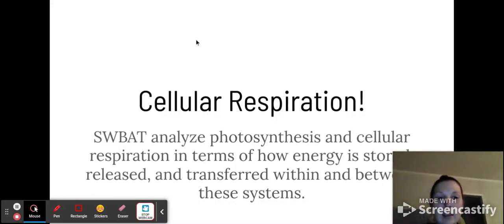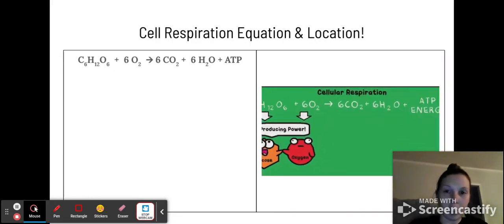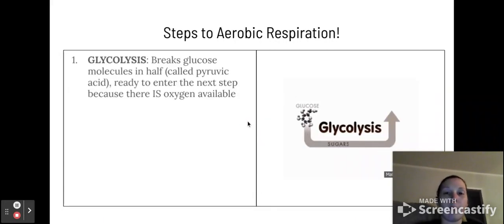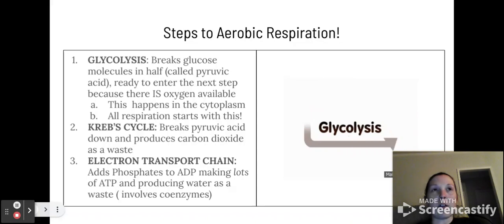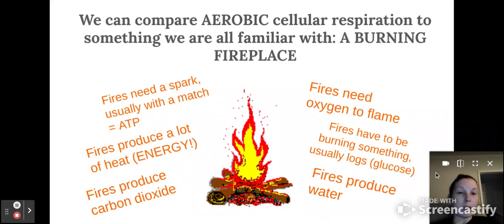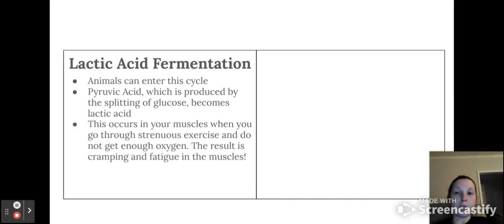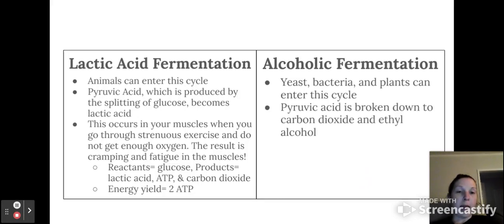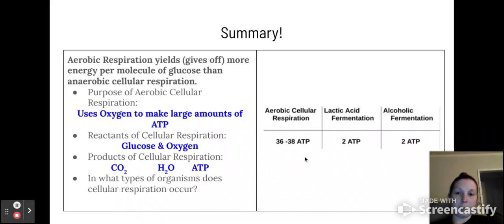4.2 Cell Respiration - Bio